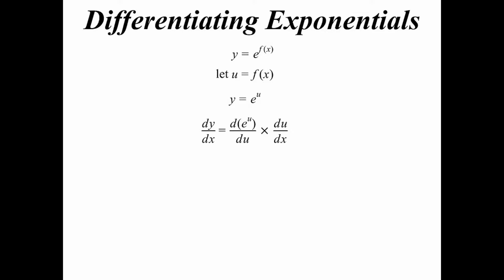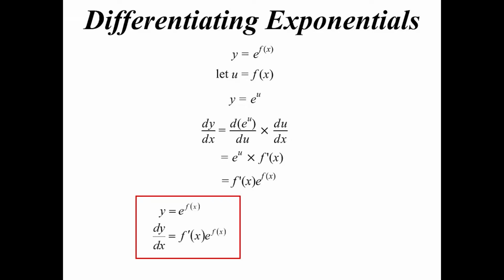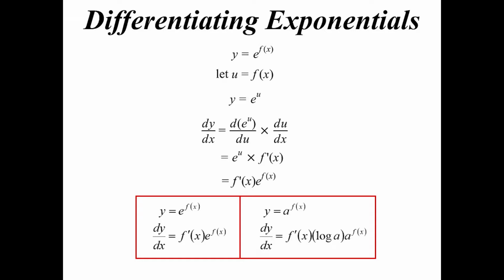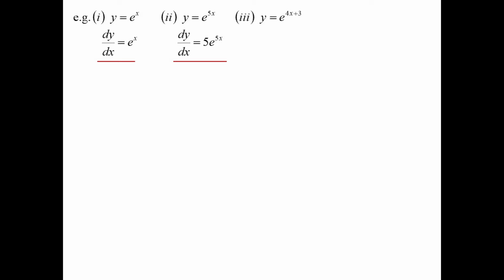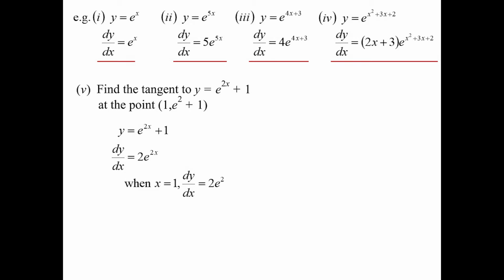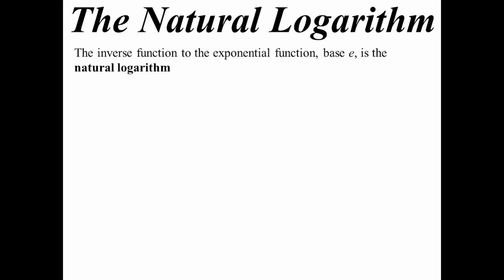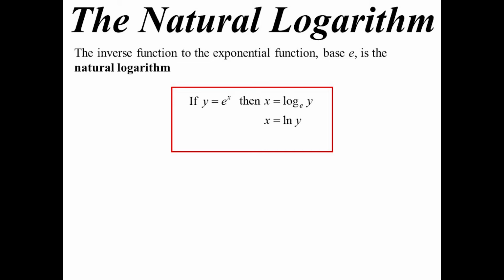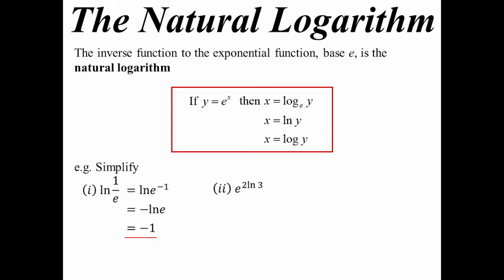11X1 T14 02 differentiating exponentials 2019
How do we differentiate exponential functions? and what is a natural logarithm?